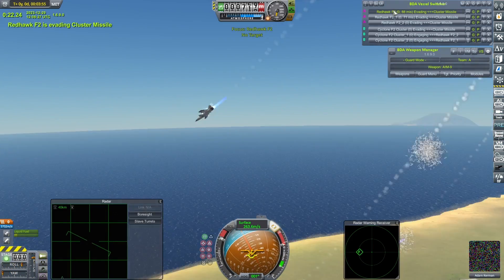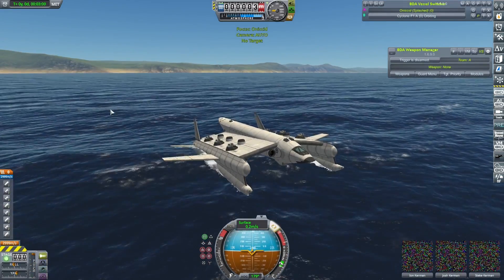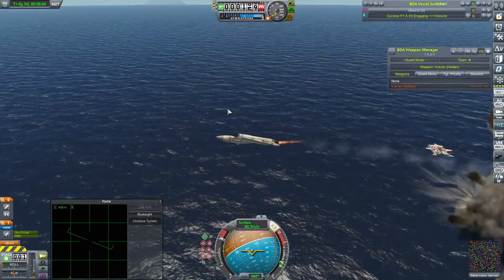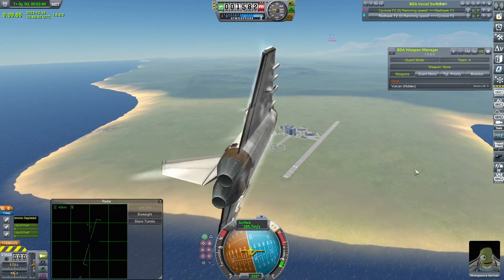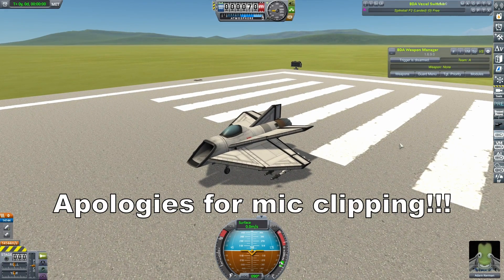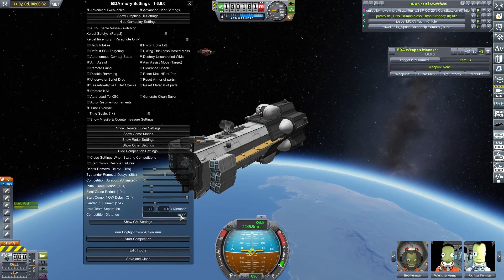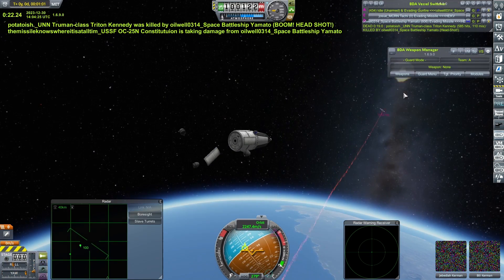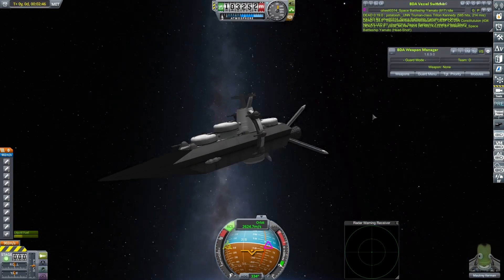BD Armory Update - v1.6.9 - Kerbal Space Program & BD Armory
Another look at some bugfixes, some new additions, and one very special new feature!